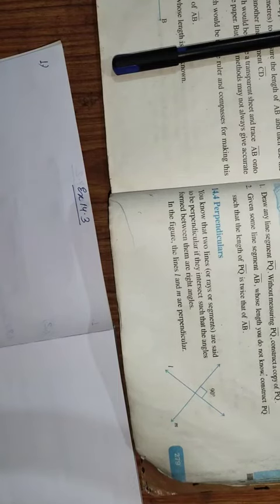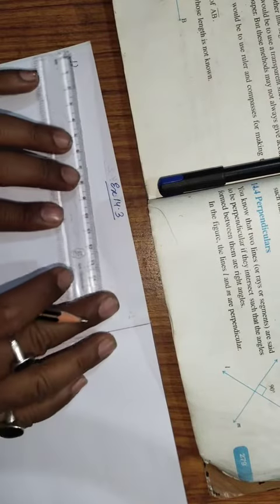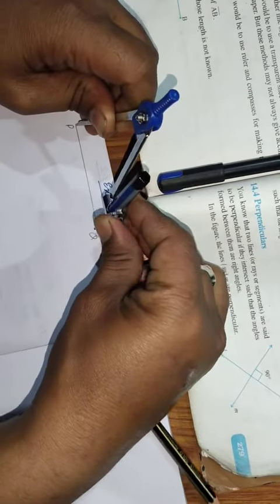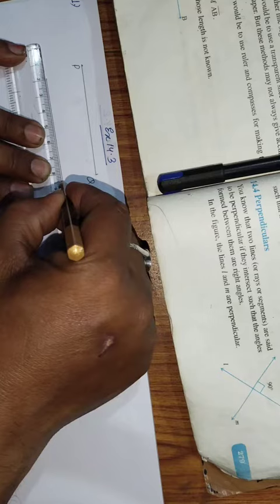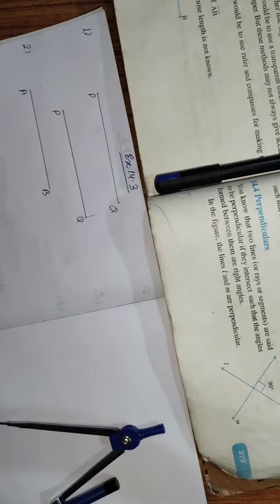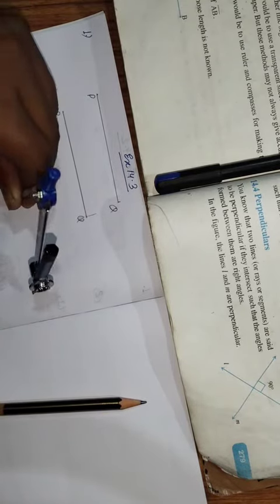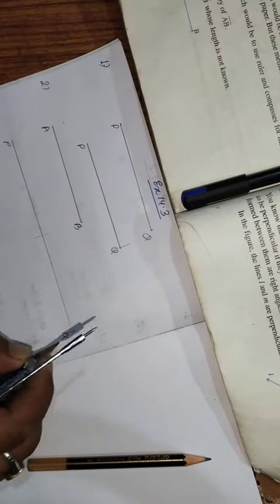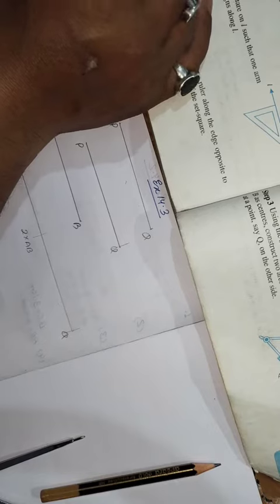CLASS 6, LESSON 14, PRACTICAL GEOMETRY, NCERT EXERCISE 14.3, QUESTION 1 to 2, ENGLISH MEDIUM